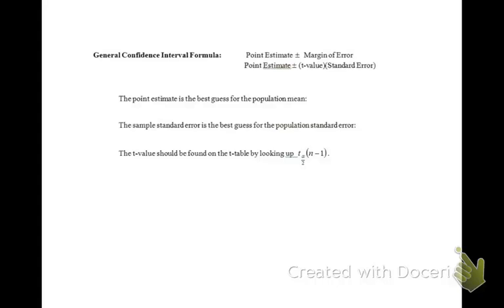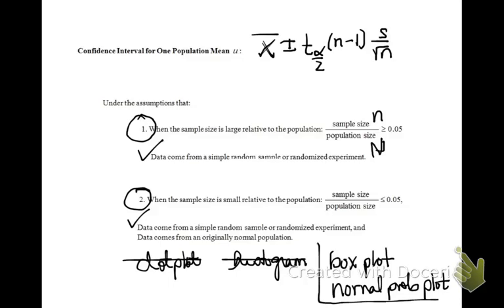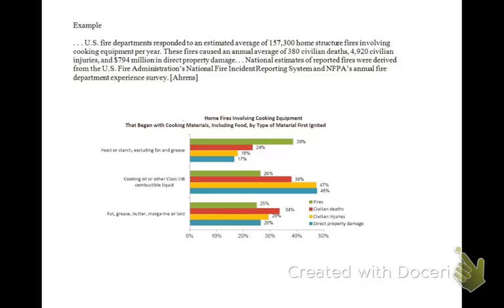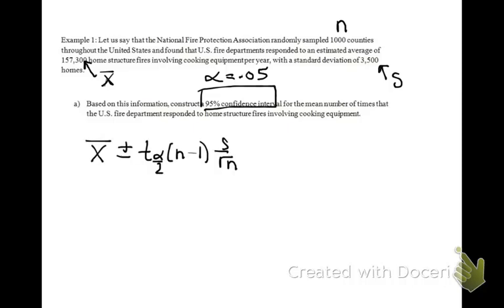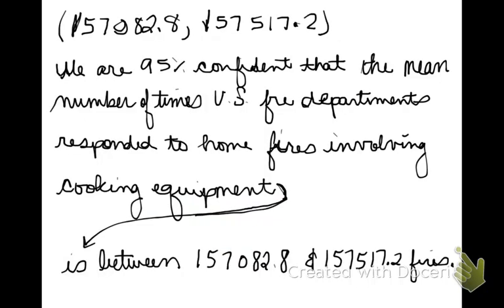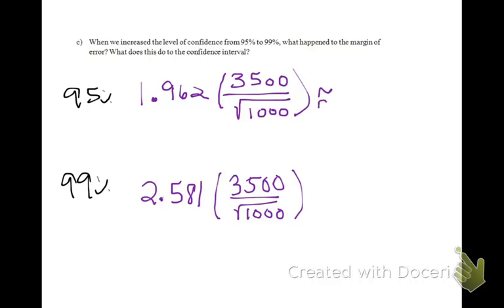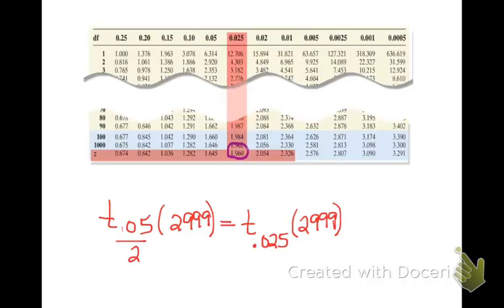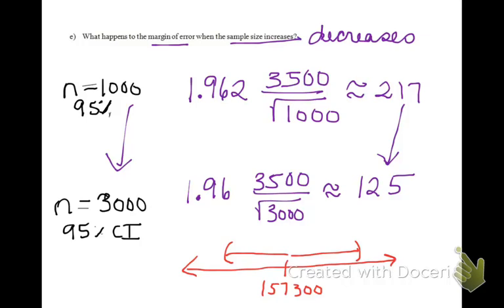Confidence Intervals for Means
Test Four, Video Eight.

This video introduces confidence intervals for one population mean. Emphasis is placed on interpreting the confidence interval.